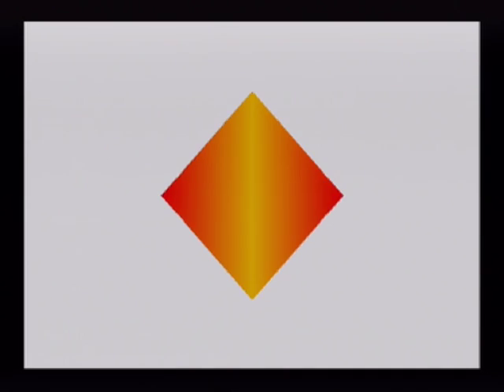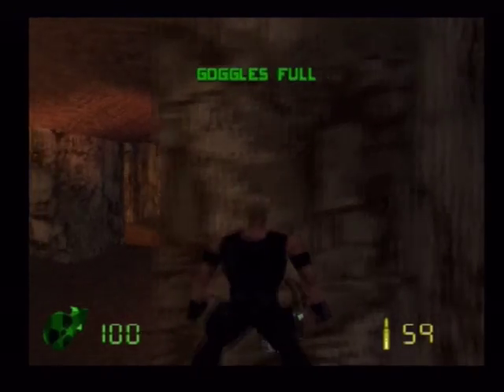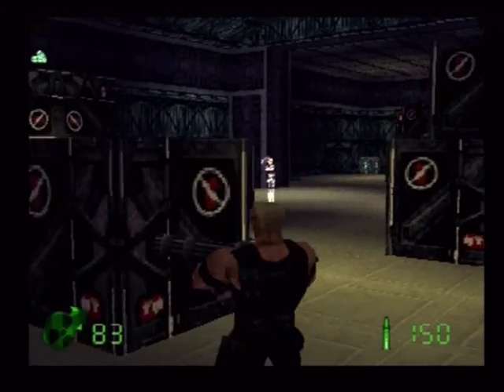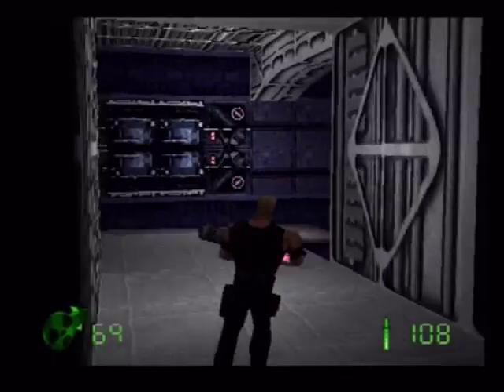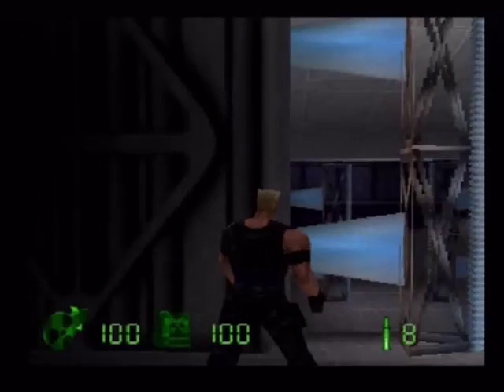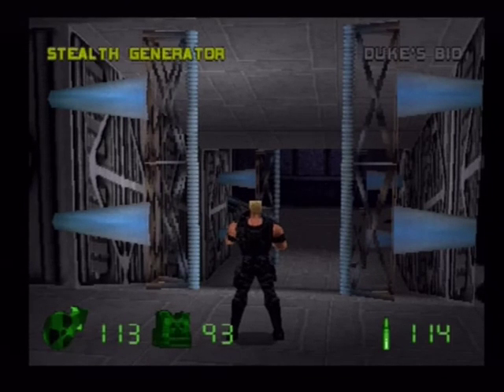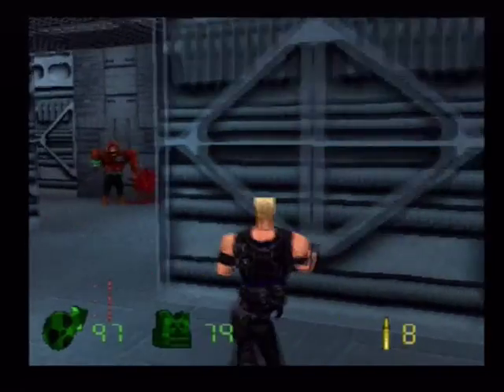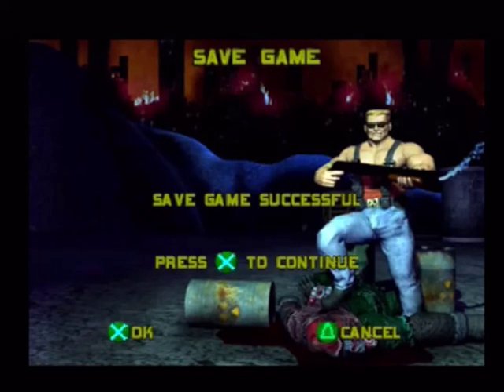Let's Play Duke Nukem: Land of the Babes (PS1) Part 12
A playthrough with commentary of Duke Nukem: Land of the Babes on the Sony Playstation. I do a complete playthrough of the game on Death Wish difficulty. In Part 12 I complete the eleventh level, Space Port.